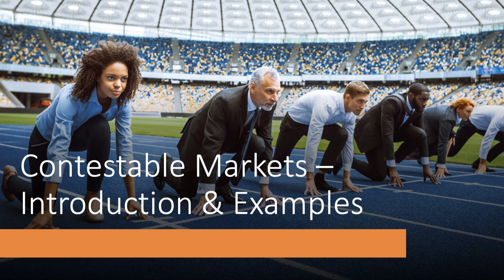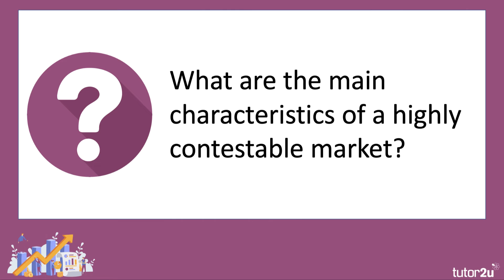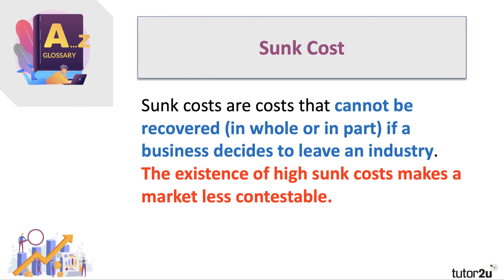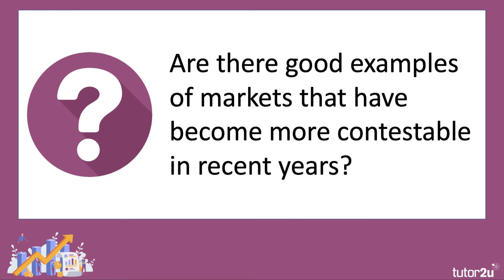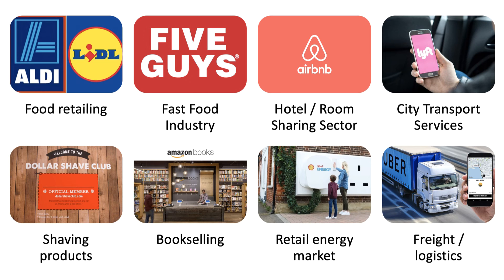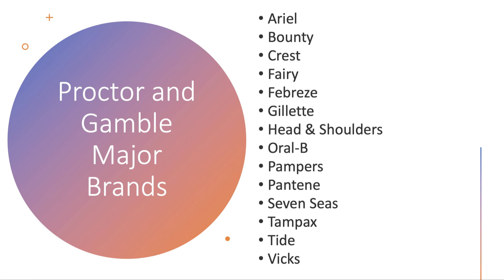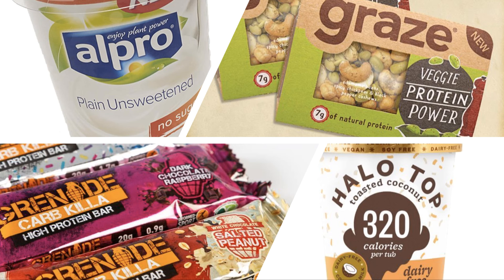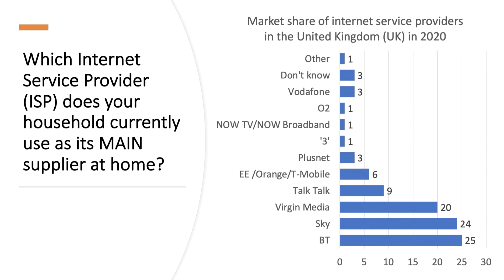Contestable Markets - Topical Examples I A Level and IB Economics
In this revision update video we look at the definition of a contestable market, the conditions required for contestability and then explore some great topical examples to help secure application marks in questions.